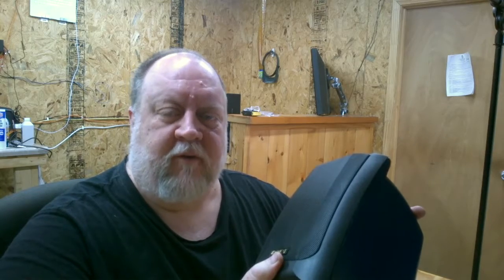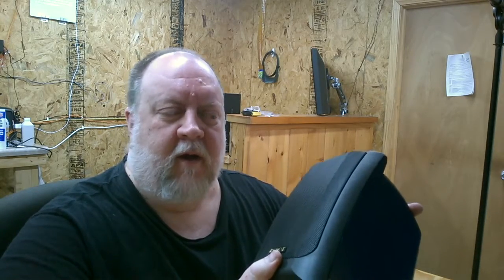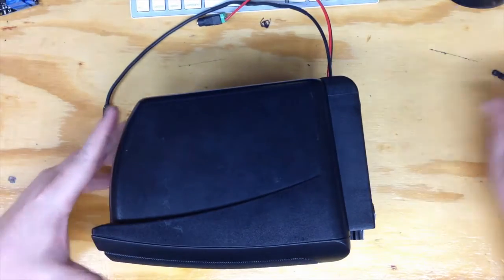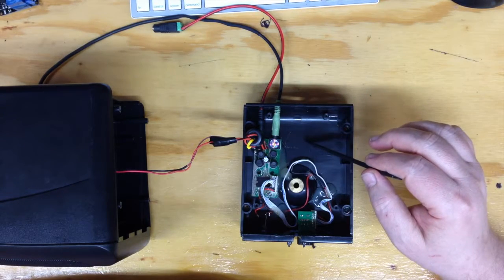Echo Dot External Mono Speaker (w/ both Left and Right channels)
I show you my external speaker for Amazon Echo Dot. I also show you how to make a cable to convert the Dot's stereo output to mono for when you want to use just one speaker but want to hear both Left and Right stereo channels.